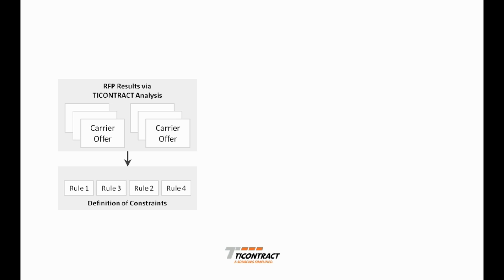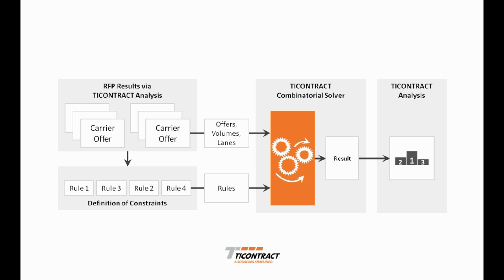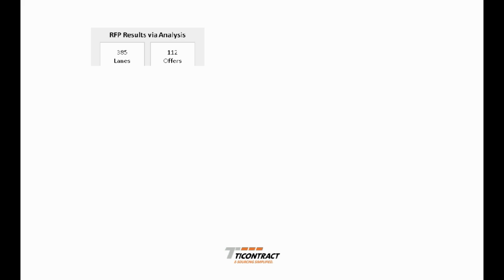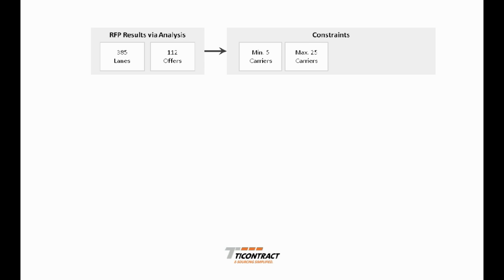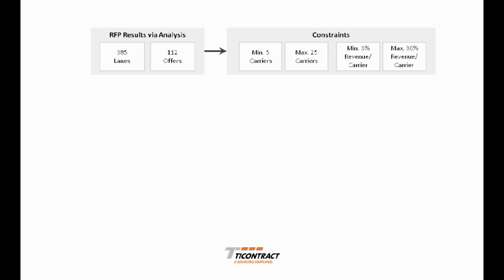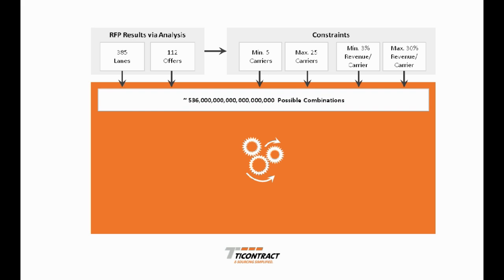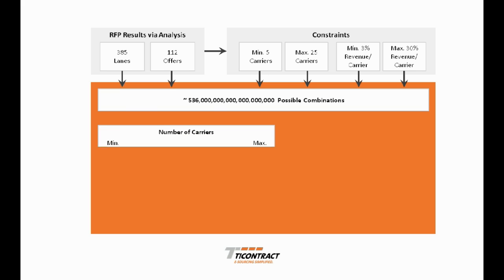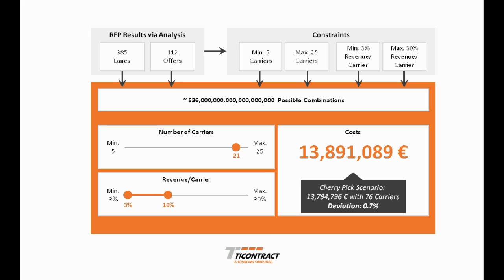TICONTRACT Combinatorial Optimization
Combinatorial Optimization is the automatic and system based identification of the ideal allocation scenario according to a set of complex pre-defined rules.The TICONTRACT Combinatorial Solver is able to identify the ultimate allocation scenario out of trillions of different possible allocation combinations in no time. The result of the combinatorial optimization will be displayed in the analysis module of the TICONTRACT platform. It's amazing!